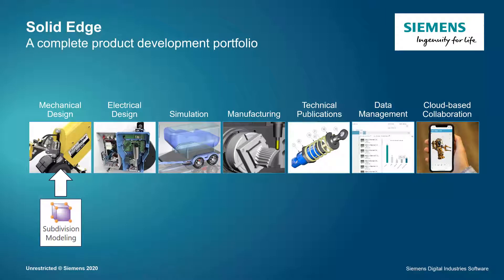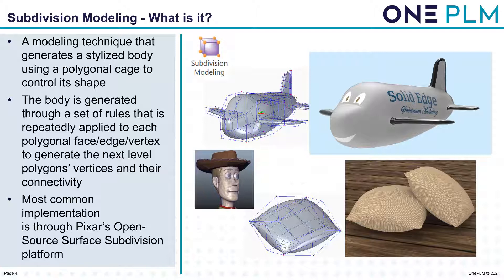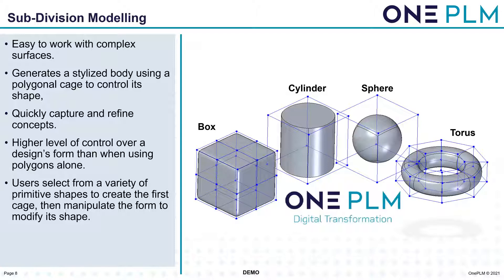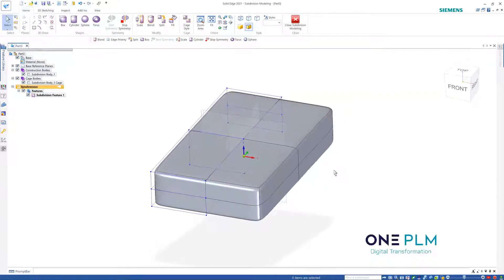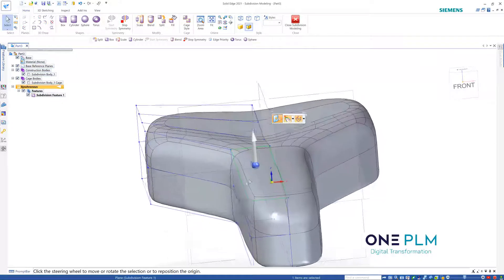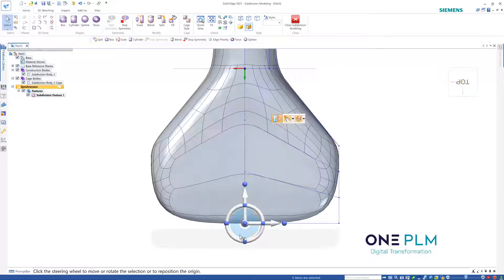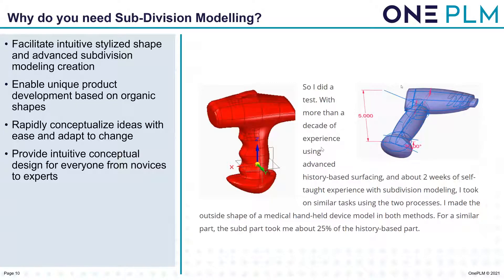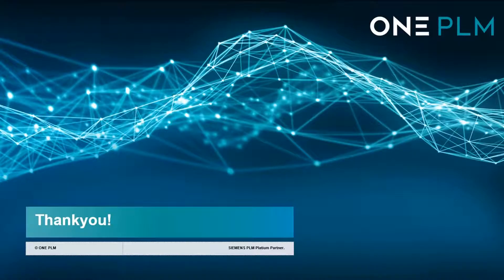Sub Division Modelling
In this video we take you through Subdivision Modelling as part of the mechanical design features of Siemens Solid Edge software.
We discuss the features of subdivision modelling and how they enable you to create unique and innovative products. We also touch on the benefits of the capabilities including significant time savings.